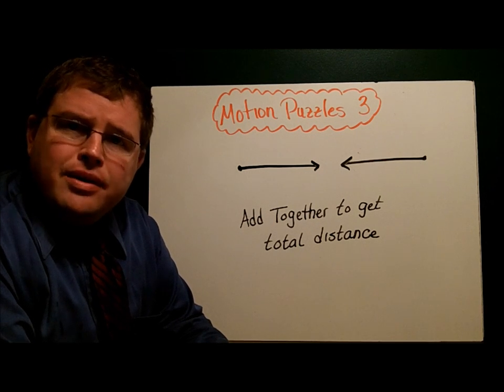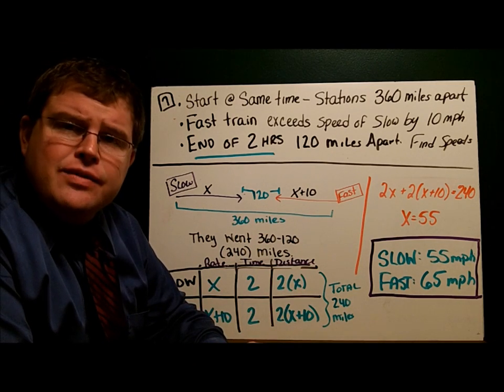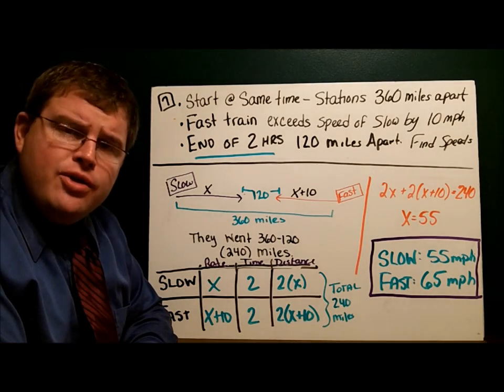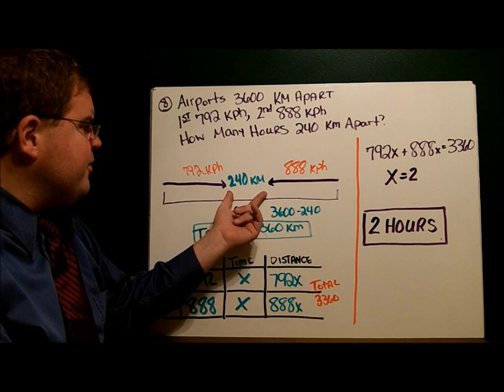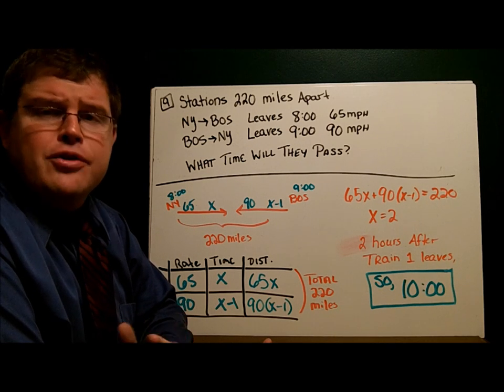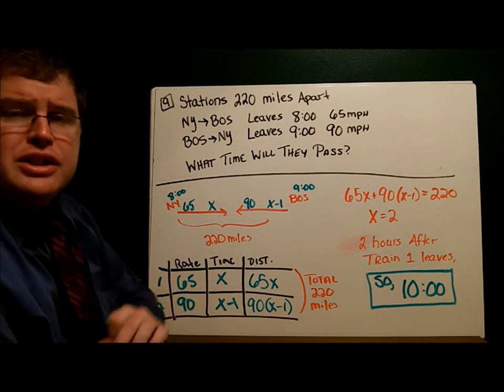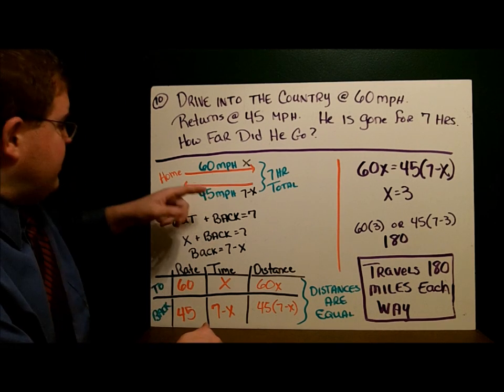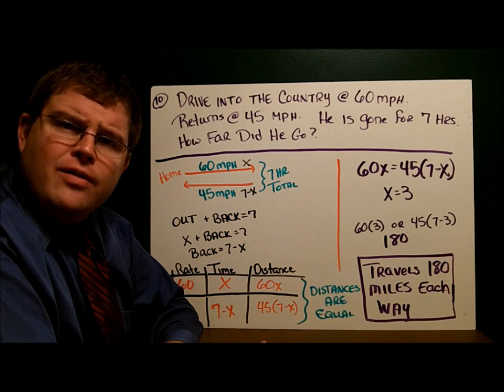Word Problems: Motion Puzzles Part 3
Solving motion word problems in Algebra:
  * Round Trip
* Objects traveling toward one another Check out Mr. Dorey's Algebra Handbook - A comprehensive guide and handbook for Algebra students.